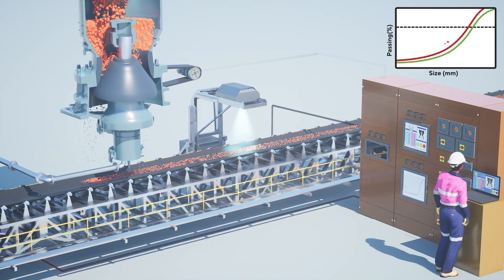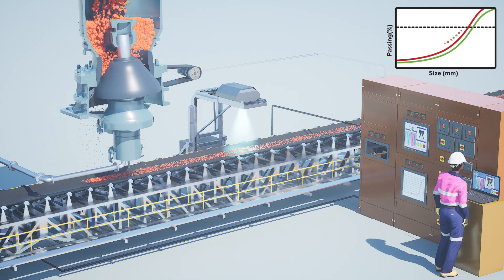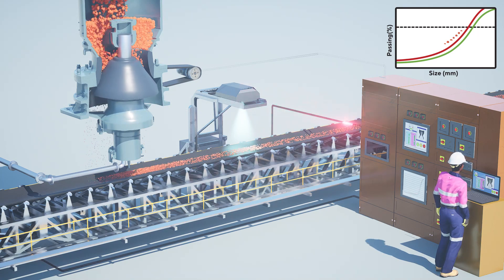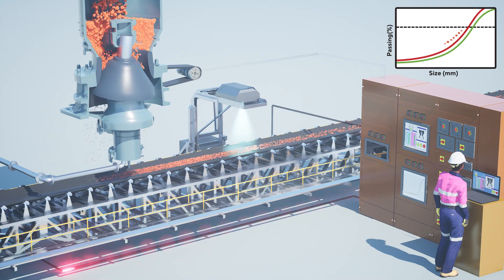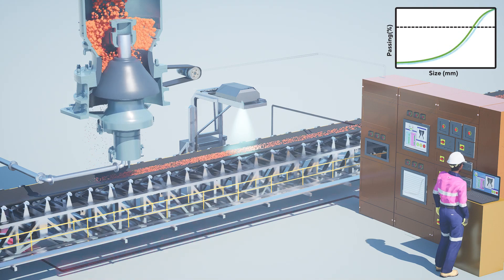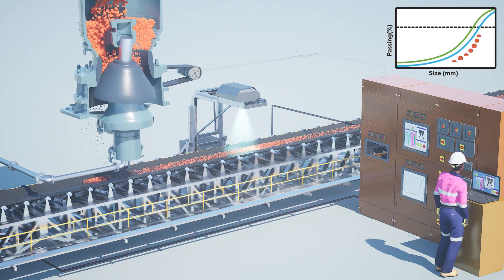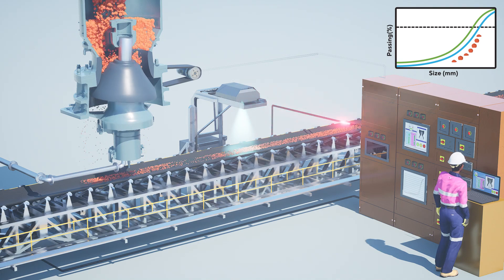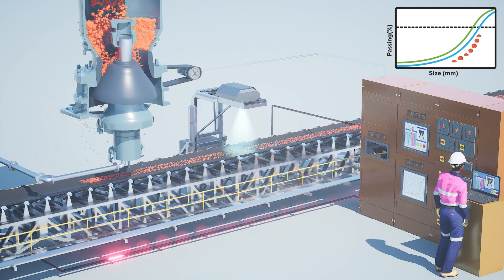Crusher Active Gap Control - AGC-3.0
The AGC-3.0 (Active Gap Control for Kawasaki Cone Crusher) system monitors crushed product size and adjust the crusher gap, while in operation, to maintain the correct product.

This means less zero gap resets, correct product at any time during operation, more production time - resulting in higher crusher utilization.

The adjustment is made while the crusher is in operation. No more need to frequently stop feed or to stop the crusher.